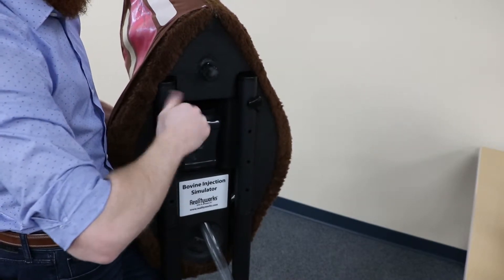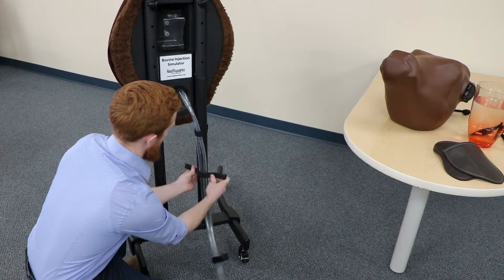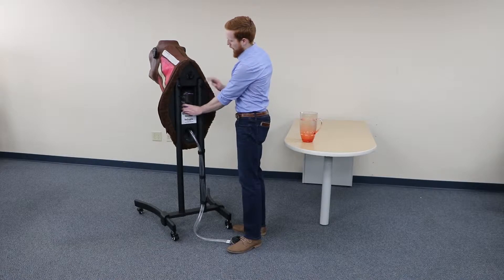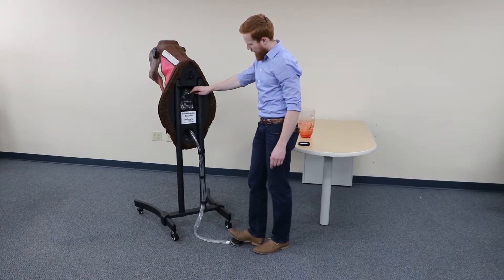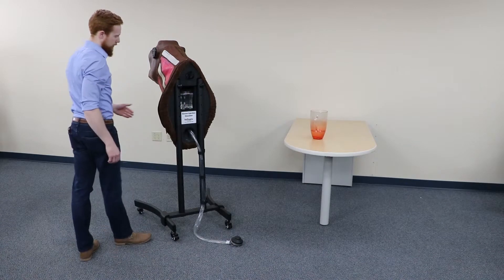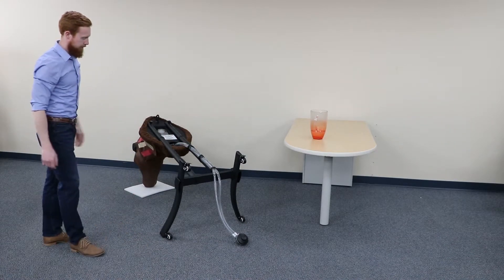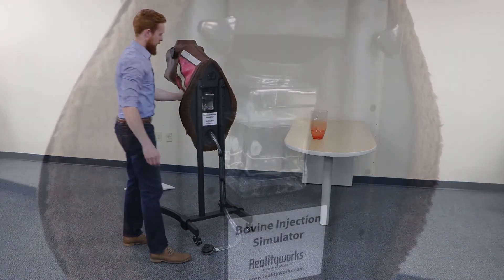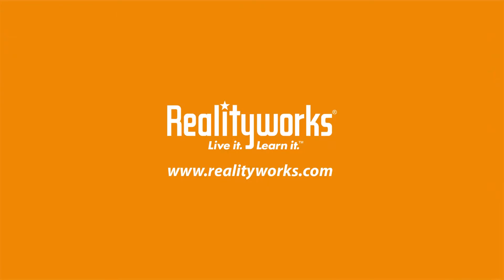Bovine Injection Simulator - Assembly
This video will walk you through the assembly process of the Realityworks Bovine Injection simulator.

The Bovine Injection simulator is a one-of-a-kind teaching tool used for teaching proper cattle injection techniques, ear tagging and growth implant basics. This life-sized simulator can be used to practice jugular injections and IV administration, intramuscular injections, subcutaneous injections, ear tagging and growth implant placement. It features a pulse in the jugular, a realistic hide and muscle feel as well as a removable training cover that maps out specific body landmarks for proper injections.